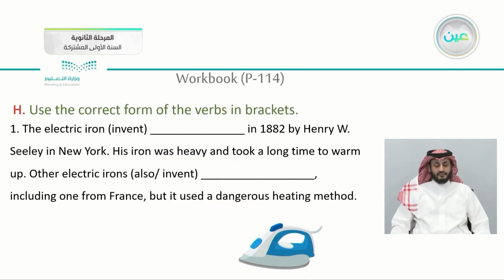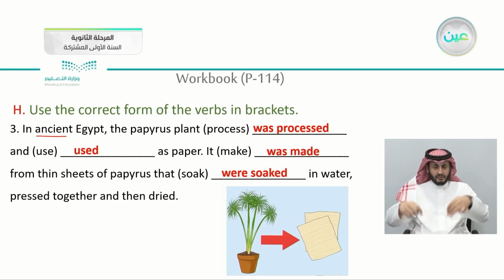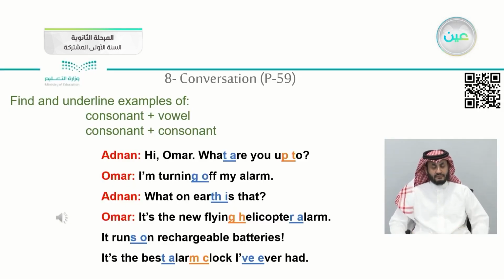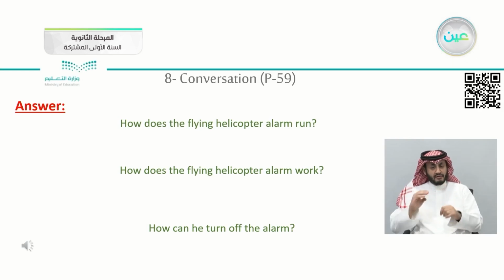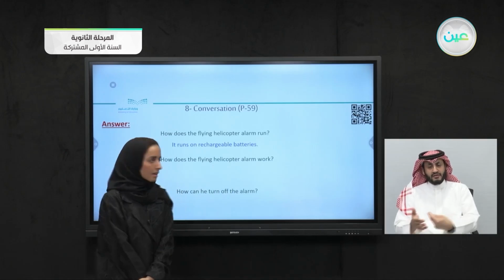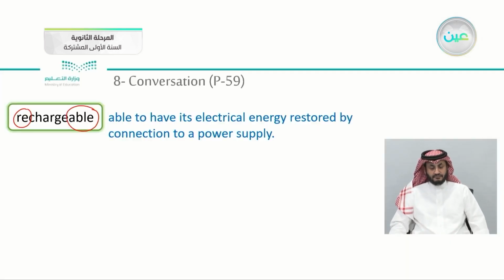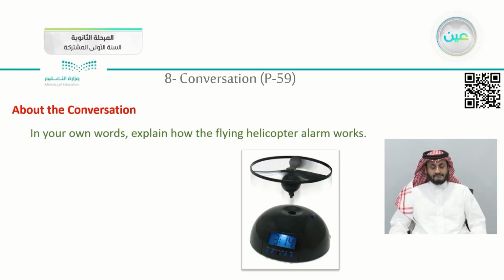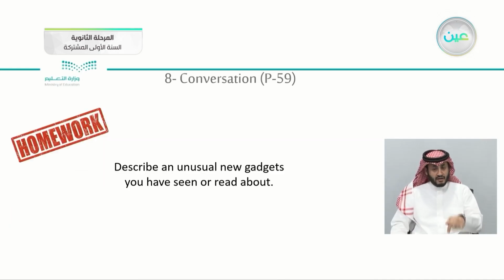The Art of Advertising : Conversation ( P0 59 ) - لغة إنجليزية (1-1) - السنة الأولى المشتركة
الحصة الثانية - الاثنين - الأسبوع العاشر - السنة الأولى المشتركة